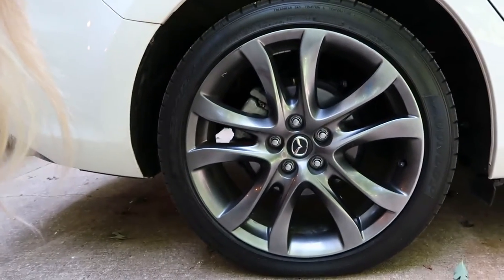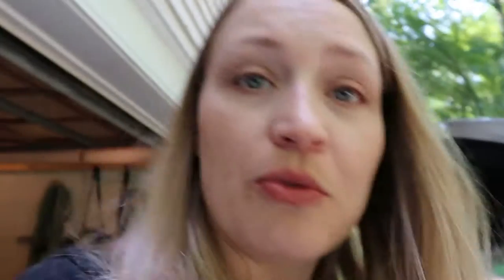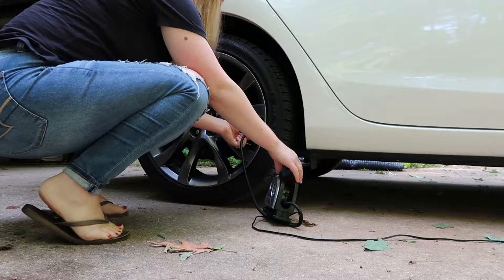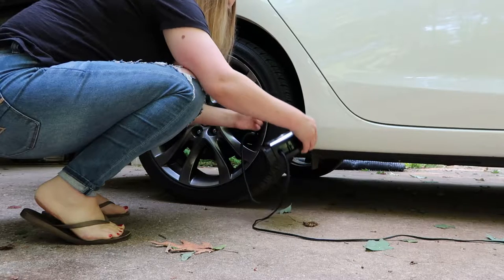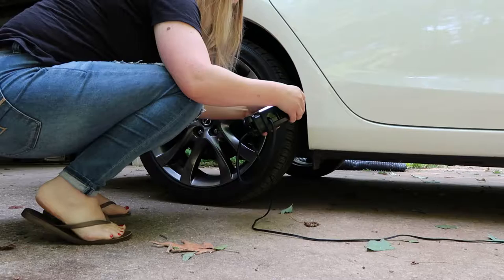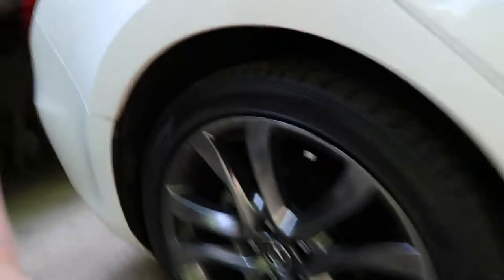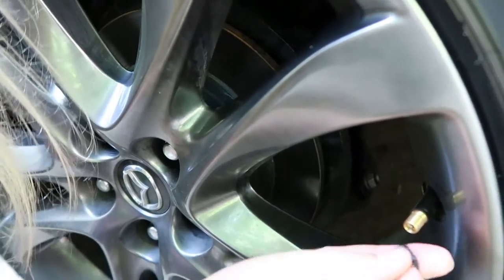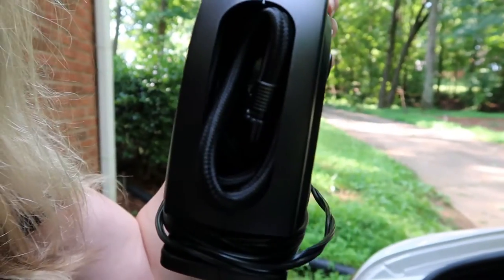Slime Tire Inflator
For the review skip to 2:02 and 8:30. We bought this pump from Target for around $20. Please be aware there is a Prop 65 warning though.

NEW VLOGS WILL BE POSTED TWICE A WEEK--Tuesdays and Thursday's!

Nice comments are always appreciated.

We are newly married with 3 children, ages 15, 12, and almost 1.  I started vlogging to document Nolan's milestones when he was about 6 months old.
I was a teen mom, back before MTV glamorized it. I was only 15 when I had my daughter, Alaina, who is now 15 herself! If that struggle wasn't enough, I had another child shortly after turning 19. I was surprised to find out after birth, that he has Down Syndrome. He's had many struggles that I would never wish on another child. When Bennett and our family was dealing with this, Facebook and YouTube were just taking off and I didn't have the luxury of networking with other families like people are able to easily do these days.
Both of my first two children seemed to have pretty unique circumstances that would've made for a great youtube story, so I regret not doing this sooner. If anyone can relate to feeling like you're alone, it's me. Thankfully these days, social media allows you to connect with other people. So, while I may not have shared my most interesting times with YouTube, it's never too late to start. Now, my story is about as vanilla as they come. I'm married with 3 children and a stay at home mom. I love God, my husband, my children, and my life. We are so blessed and I hope that you will stick around so we can share our slightly less than unique life with you.